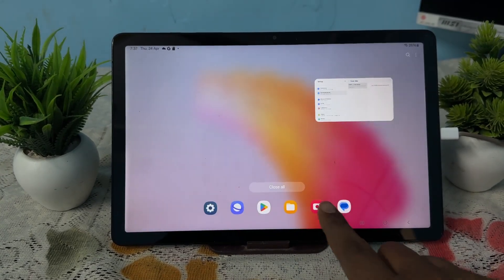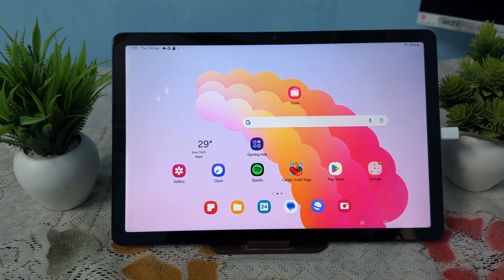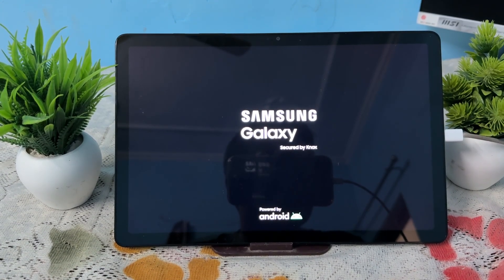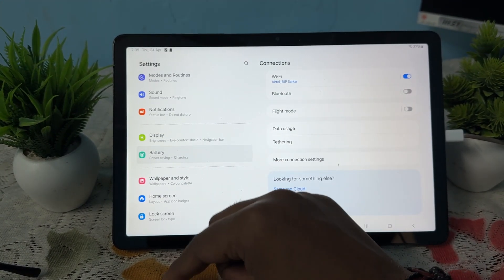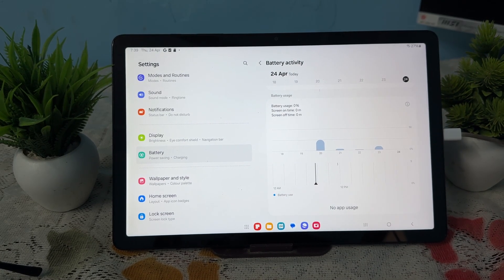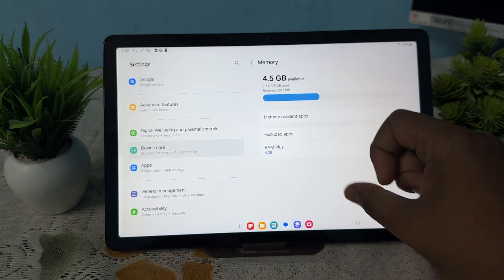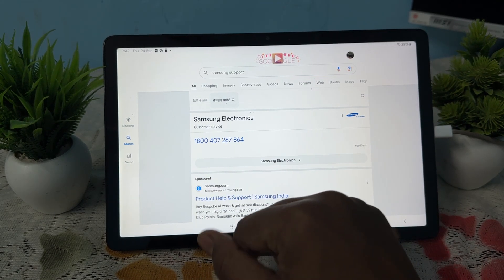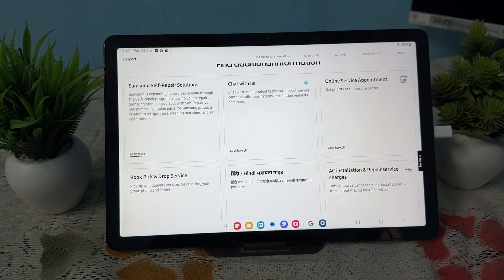How To Fix Samsung Galaxy Tab A9/ A9+ Keeps Restarting/ Rebooting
In this comprehensive tutorial, we will guide you through the steps to fix the persistent restarting or rebooting issue on your Samsung Galaxy Tab A9 and A9+. If your device has been experiencing unexpected reboots, this video will provide you with effective solutions to stabilize your tablet. We will cover troubleshooting techniques, software updates, and potential hardware issues that may be causing this problem. Whether you are a tech novice or an experienced user, our step-by-step instructions will help you regain control of your device.

0:22 Fix 1: Force Restart Your Tablet
0:46 Fix 2: Find The Problematic App
1:30 Fix 3: Clear RAM of Device
1:50 Fix 4: Check Router Once
2:14 Fix 5: Inspect Hardware Issue
2:25 Fix 6: Contact Support Team